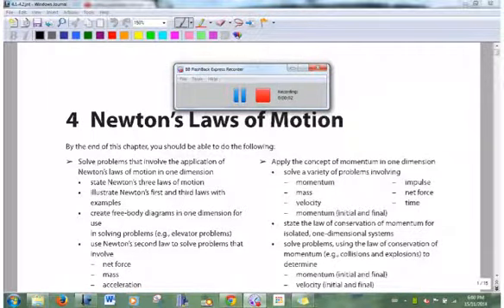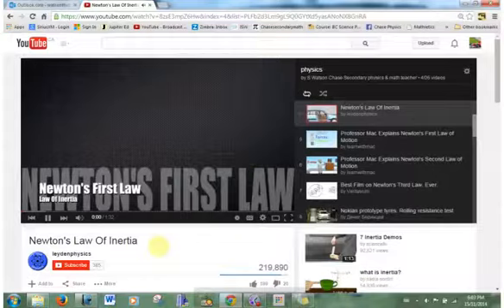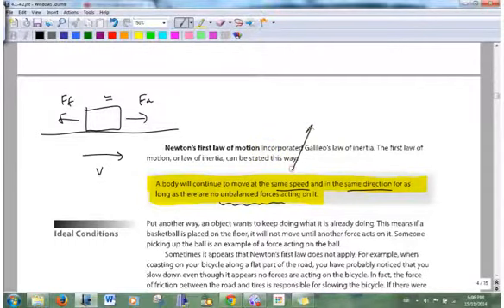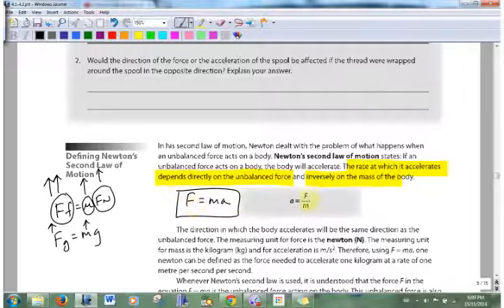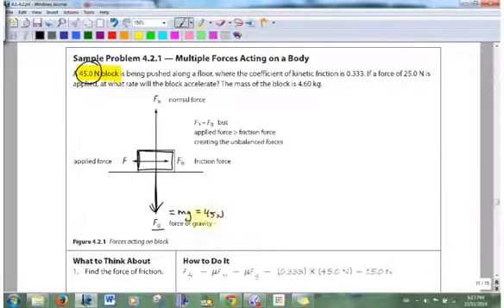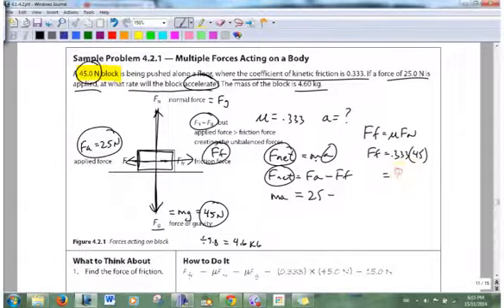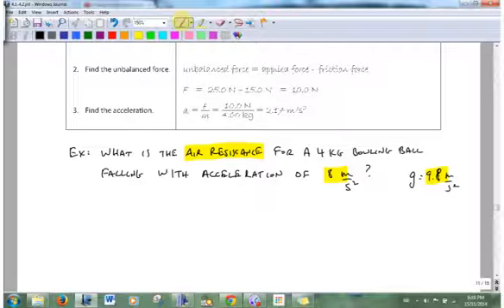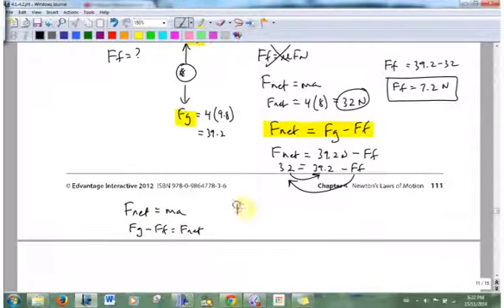4 1 4 2 Newton's first and second law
Newton's first law and second law F = ma examples